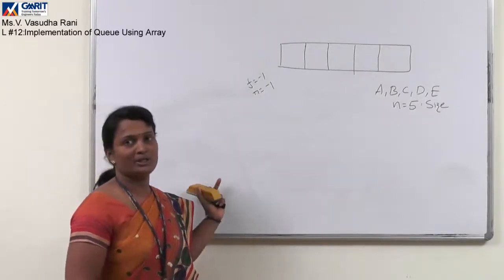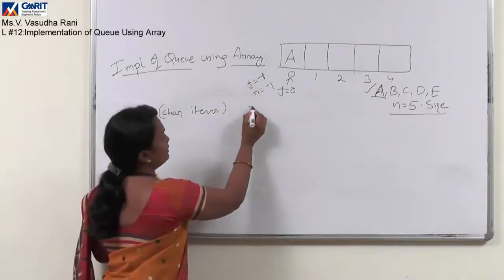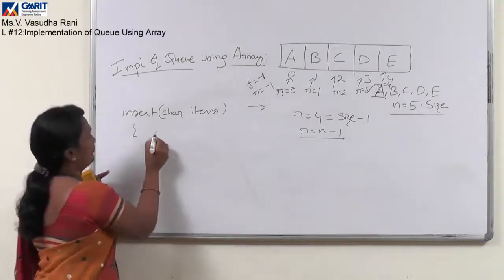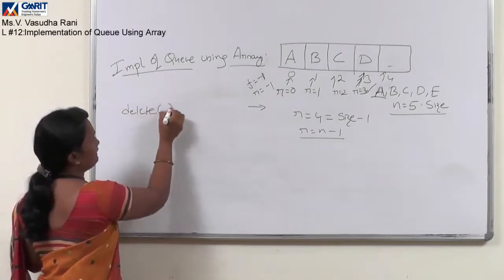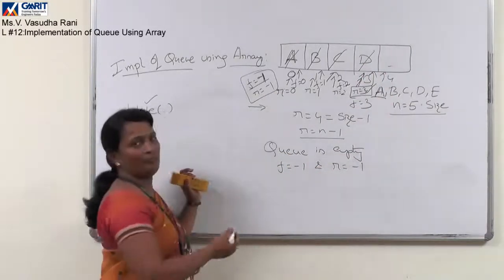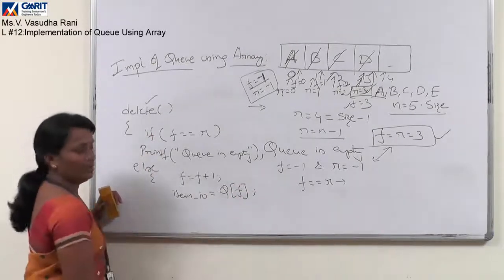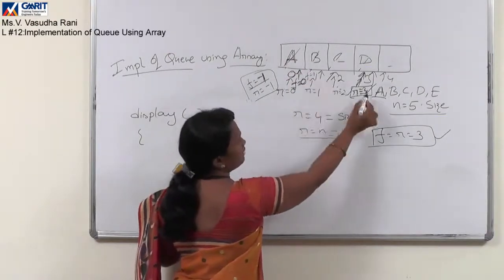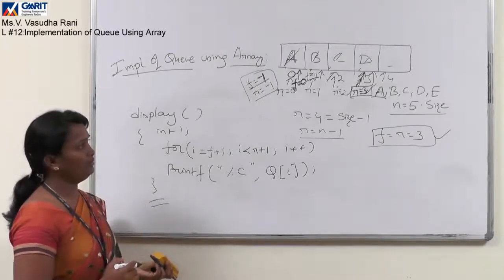Implementation of Linear Queue using Arrays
Queue operations implementation - program